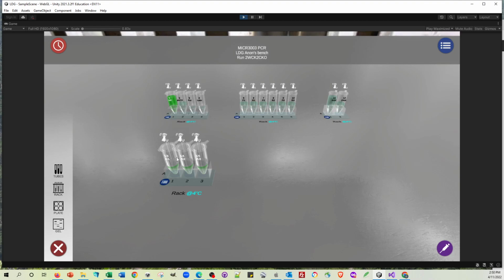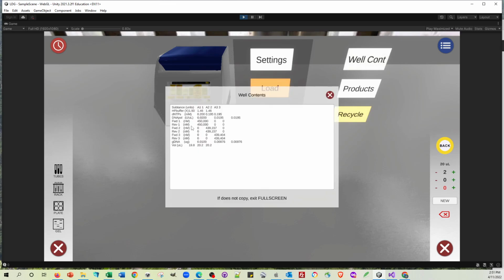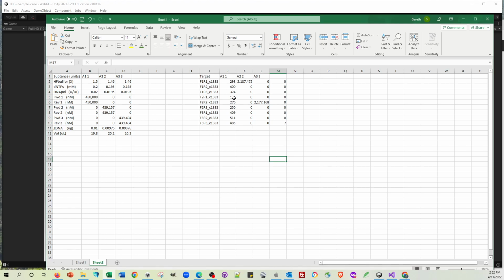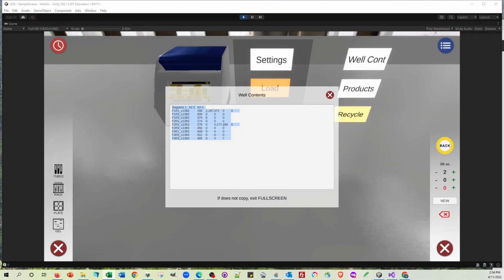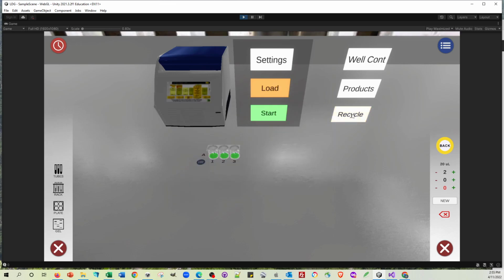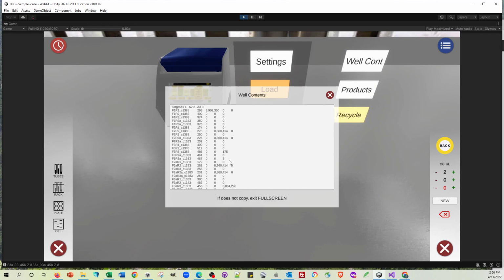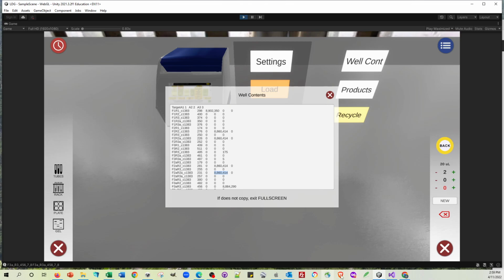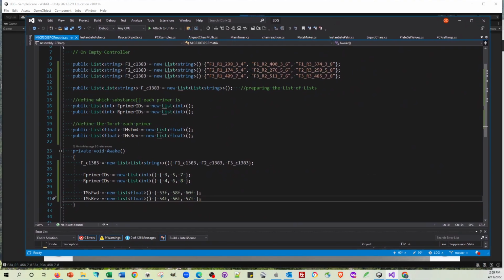UQ PCR update Nov4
Several  significant advances...  reporting well contents before PCR is done (still accessible after run), numerical reporting of all amplicon products after the run, ability to recycle the plate and run again with different set of conditions, ability to produce off-target primer binding for both F and R primers and new amplicons.   In addition, more nuanced reference in algorithms to buffer, dNTPs and DNA pol activity put in tube